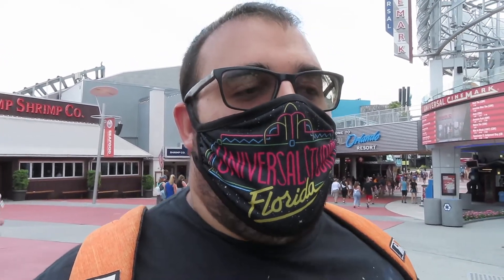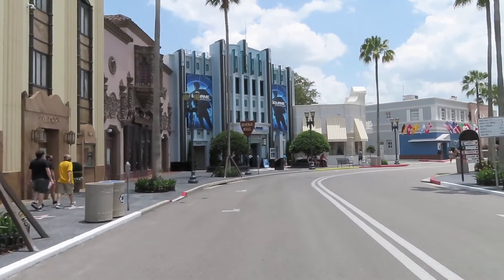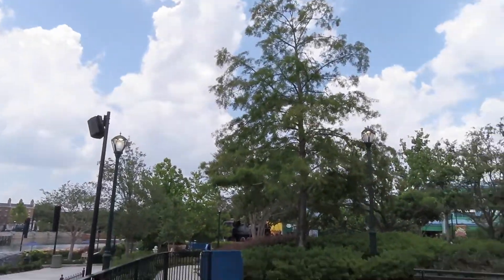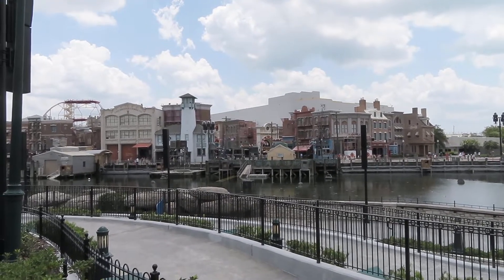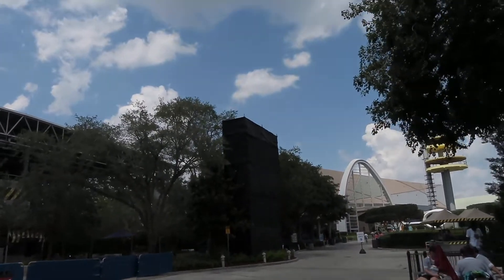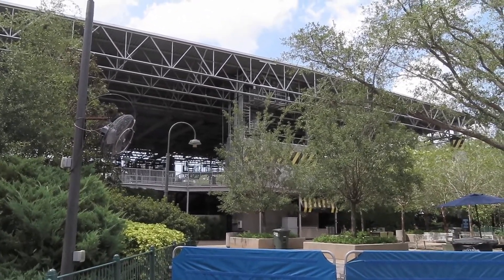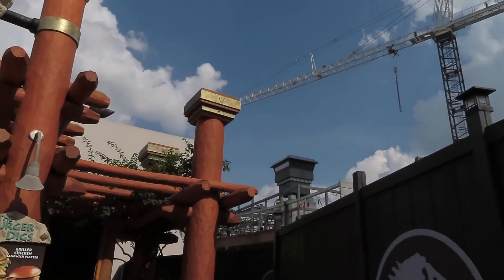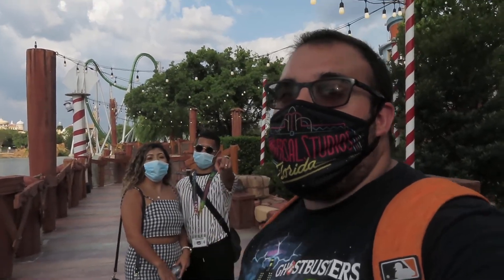Checking Out What's New at Universal Orlando Resort & Jurassic Coaster Construction Update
Want more Orlando coverage follow LoshTV across the board!